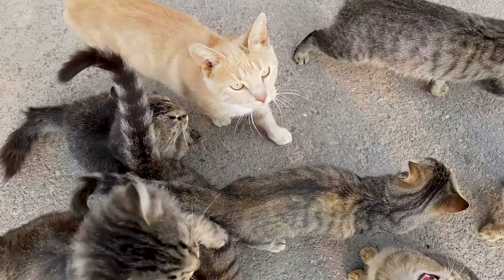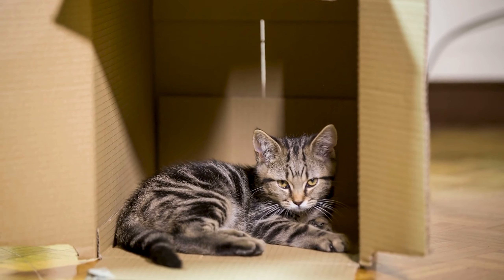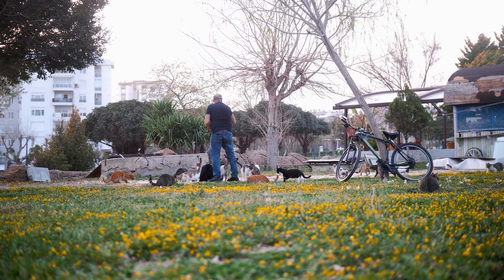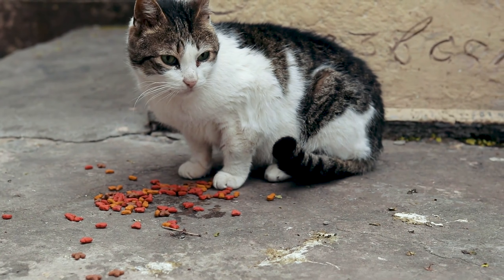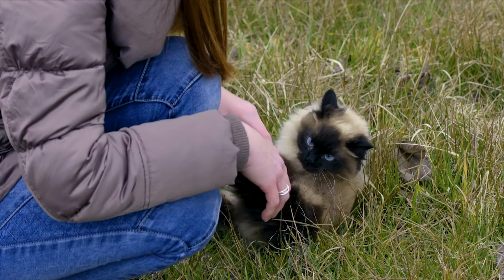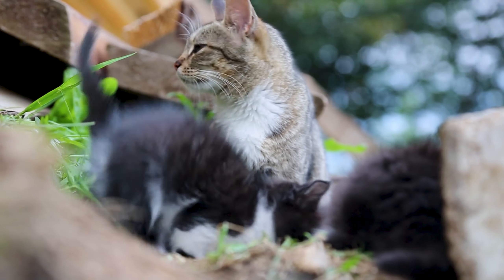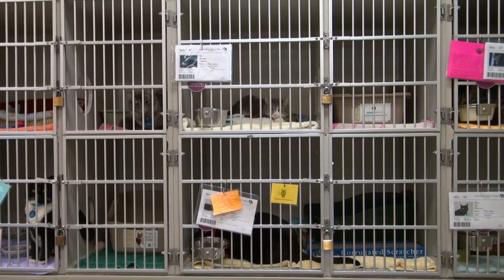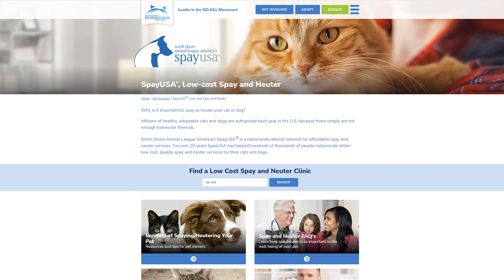Do you have a mom and kittens in your yard? Here is what to do:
There's a right and a wrong way to deal with a feral mom and kittens in your yard.  In this video our Rescue Team Lead, Ted Moriates gives you all of the information.